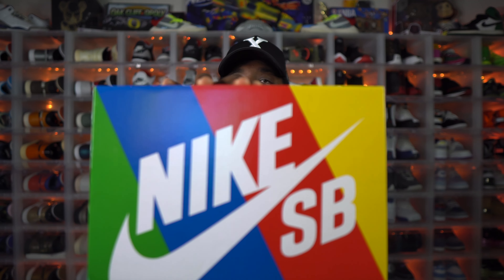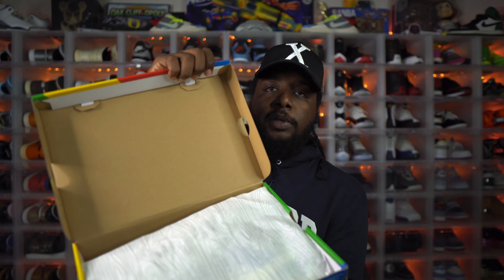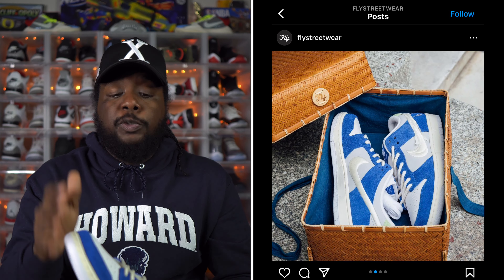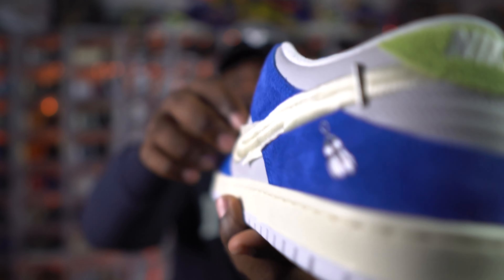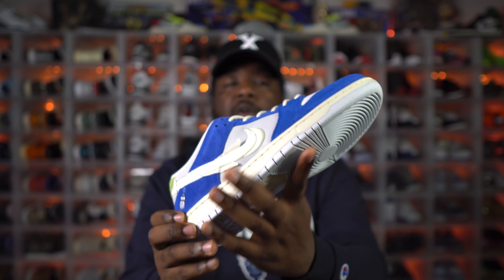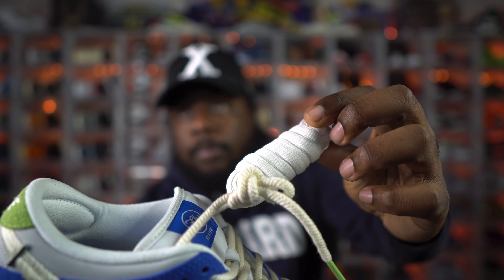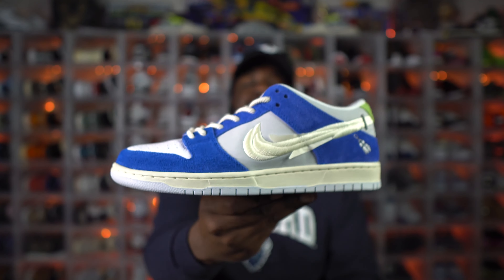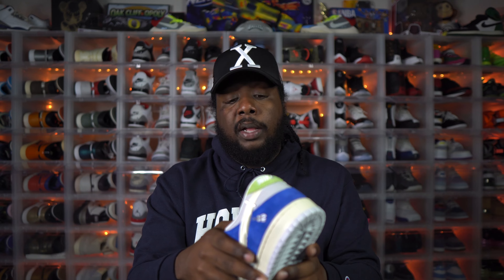NIKE SB DUNK LOW X FLY STREETWEAR GARDENIA UNBOXING AND REVIEW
@FLYEERRKICKS On Instagram

It’s Free! And The Support Is Greatly Appreciated.

-CREDIT-
Intro Video- IG: @Drete
Video Music- IG: @TazGreen

PSN (For Fifa) - FLYEERRKicks